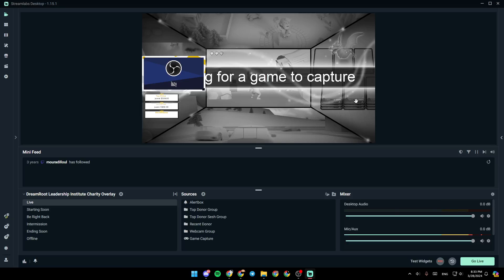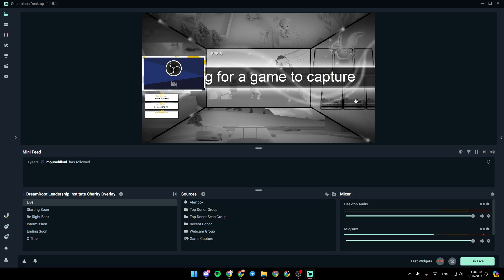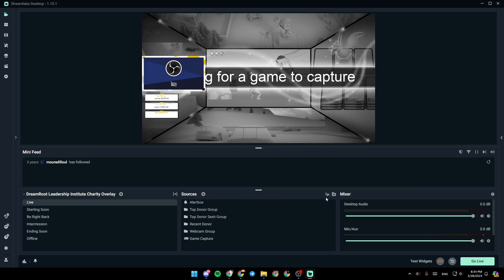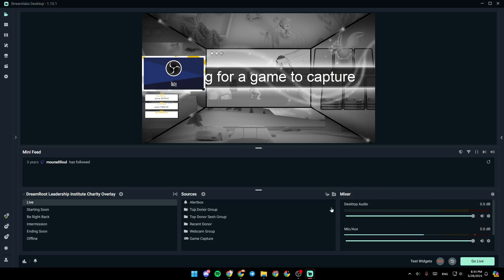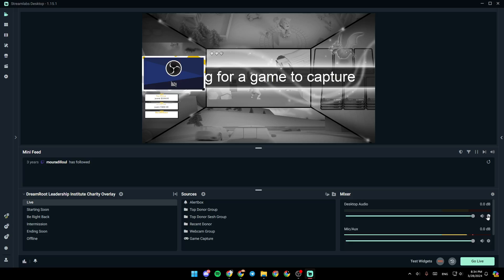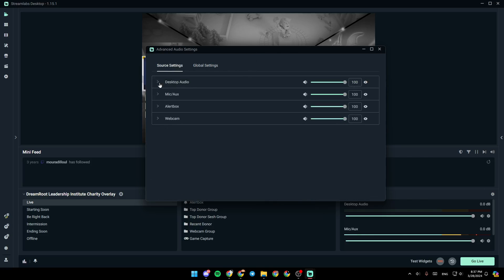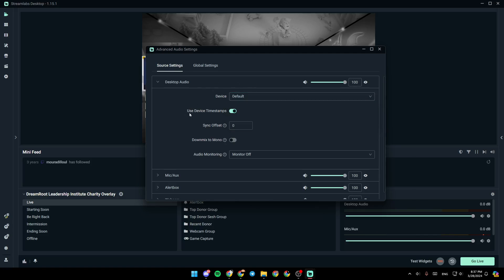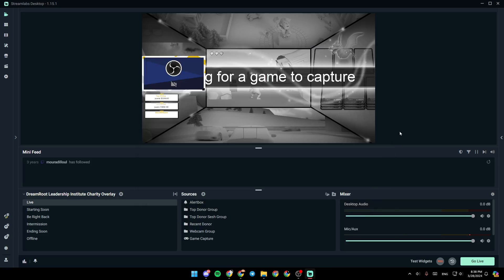How To Enable Desktop Audio On Streamlabs Tutorial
Today we talk about enable desktop audio on streamlabs,streamlabs tutorial,streamlabs,how to record desktop audio,desktop audio,how to setup streamlabs